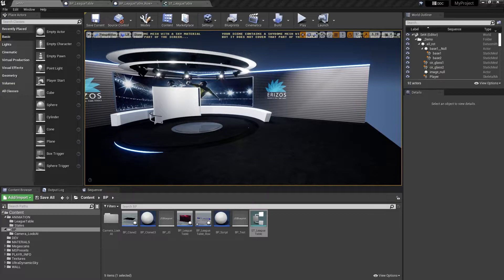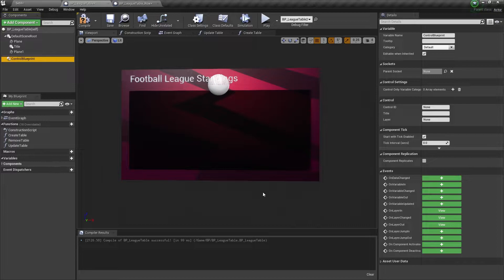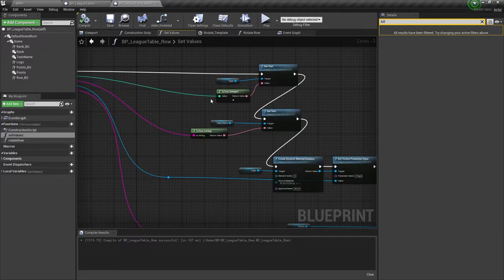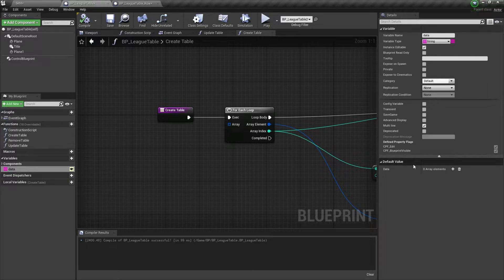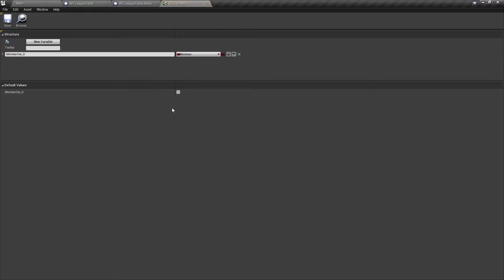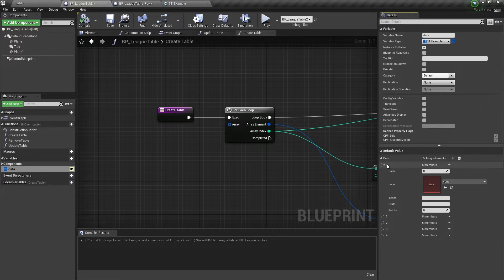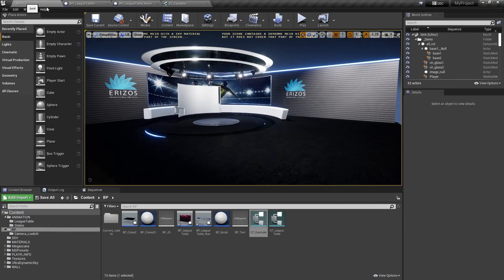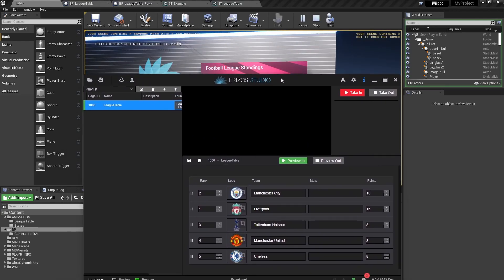Unreal Engine Real-time Dynamic Tables creating and controlling with Erizos Studio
This video tutorial shows you how to setup you variables to control table data from Erizos Studio